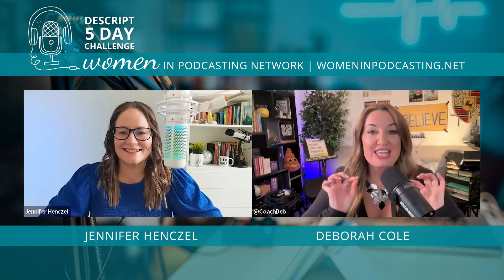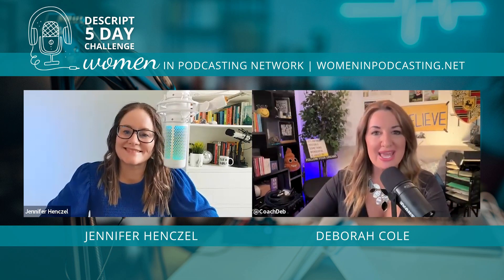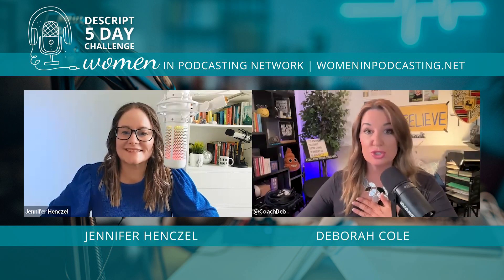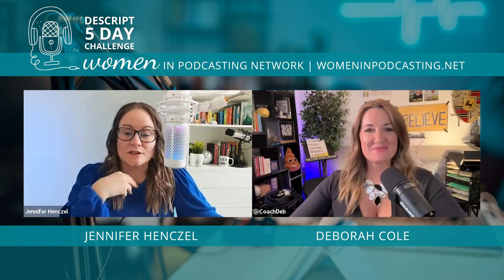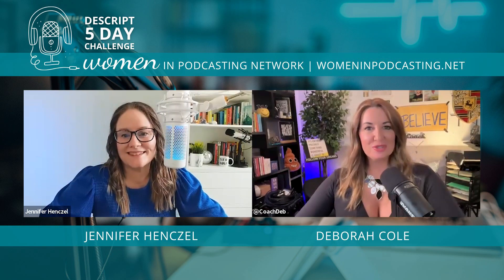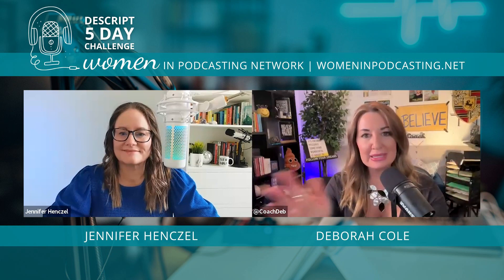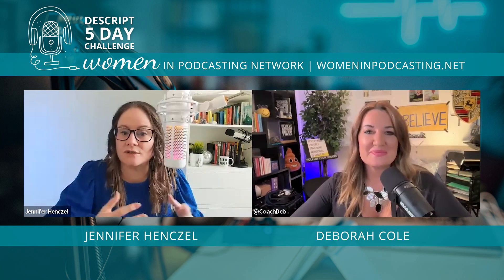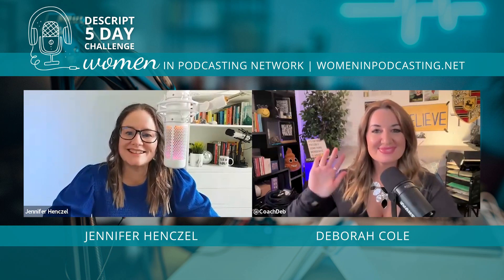DAY 5 - Descript Deep Dive Challenge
It's Day 5 of the Descript Deep Dive Challenge! Jennifer Henczel and Coach Deb Cole introduce our final tutorial on this last day of our challenge:

“How to Bring Files into Descript from Squadcast” with Arielle Nissenblatt of Descript

DAY 5 CHALLENGE:
(1.) Have you tried Squadcast? Try it!

Use our link to try Descript. Your support helps us to keep events like this free and furthers our efforts to elevate women's voices everywhere. We'll put the link in the comments.